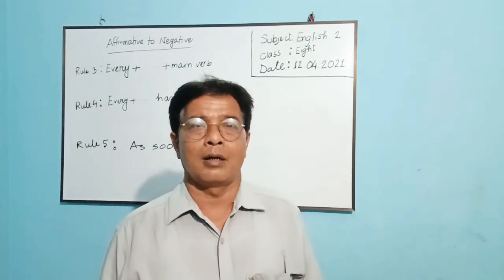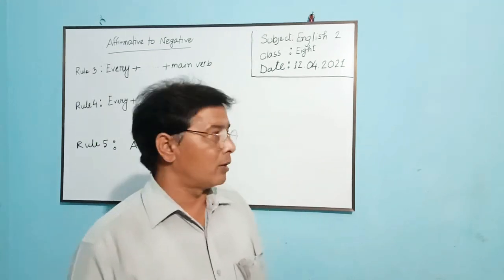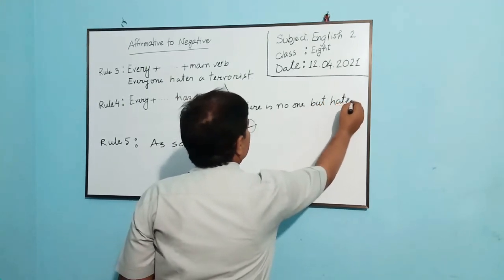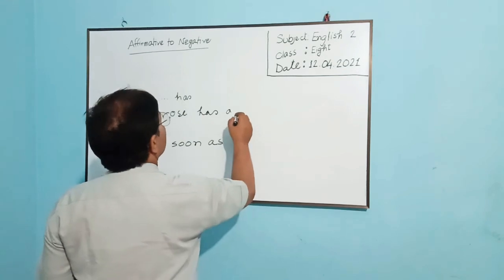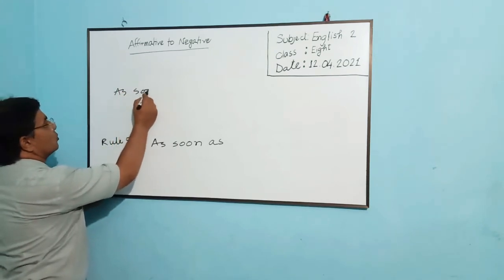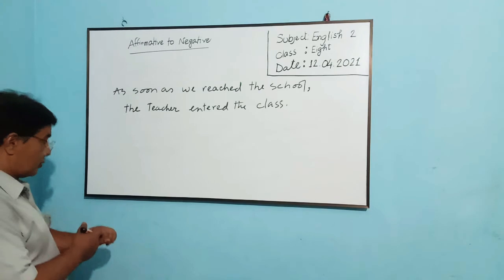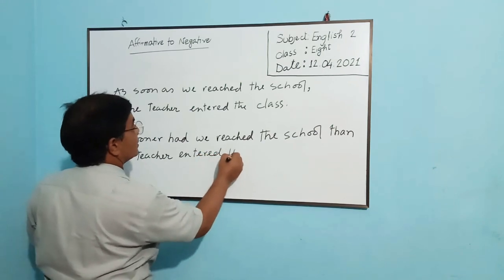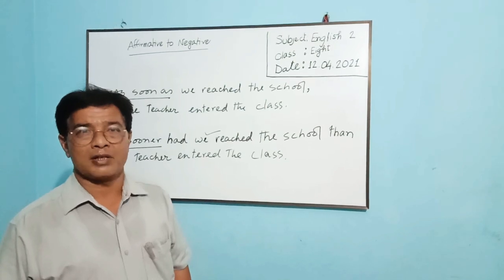English 2nd Paper | Class Eight | Transformation of Sentences.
Transformation of sentences is the process of changing a sentence from one form to another.